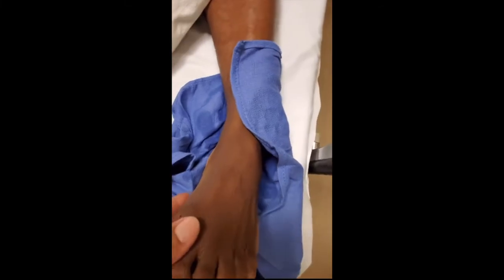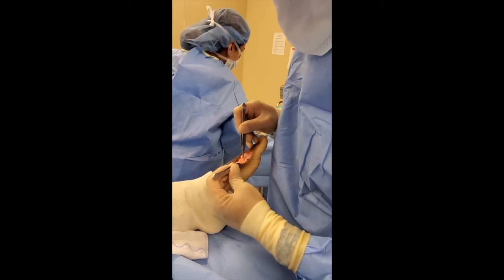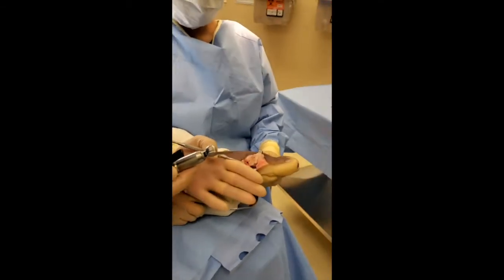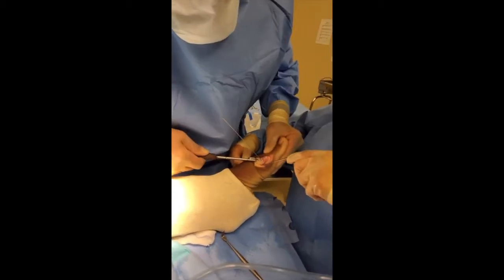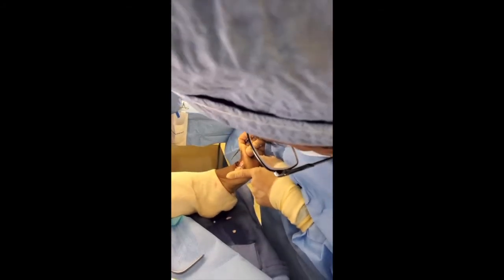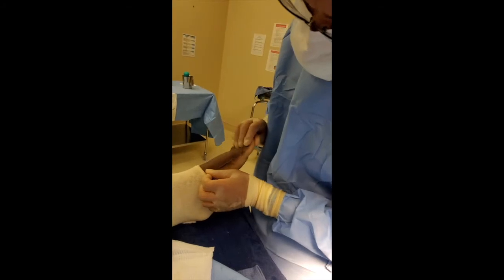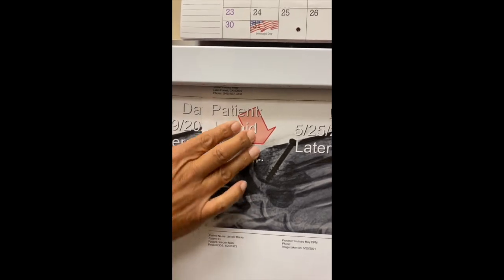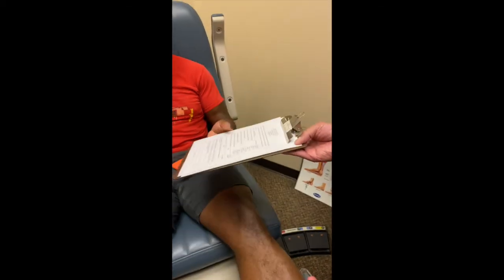VIRTUAL SURGERY #3: EXTREME BONE GROWTH! (walking 5 days later)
- In this video, we decided to organize a "Virtual Bunion Surgery" so that interested patients or future patients can see what exactly will happen when their surgery day comes along. We show our patient before, during, and after her procedure. Our #1 goal here is to educate our viewers and patients while being 100% honest with our results and how our procedures actually play out!